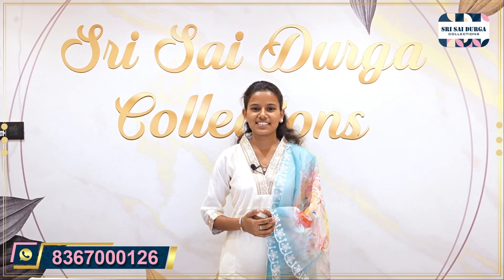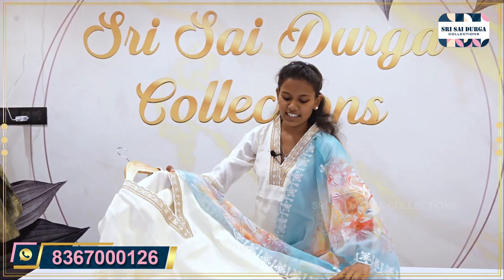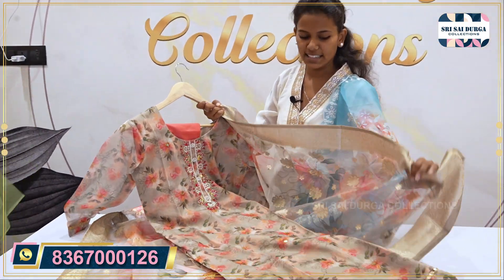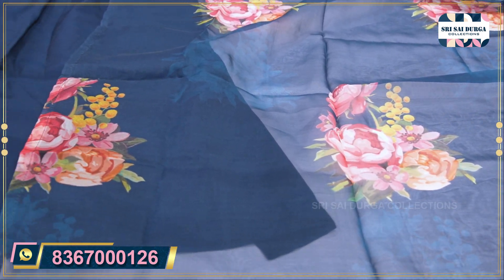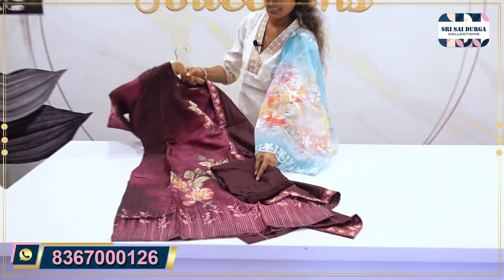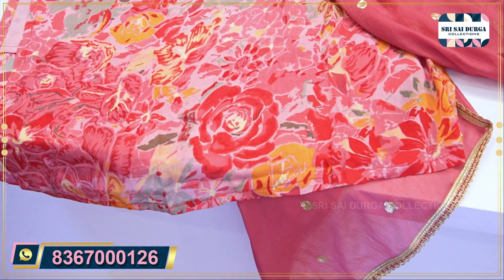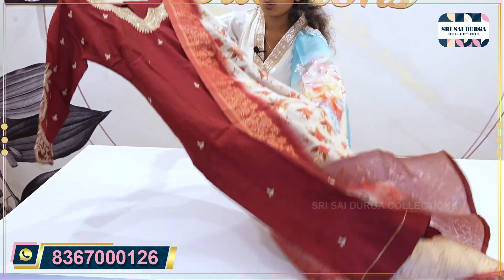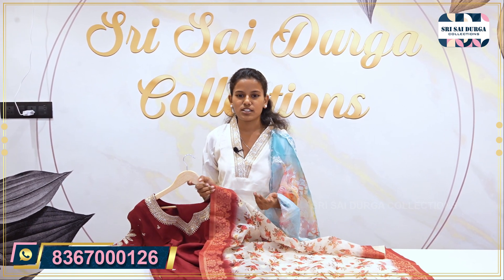Beautiful 3 Piece Muslin Dresses Collection st Best Prices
ADDRESS 👇
#3-5-3, Canara bank lane,
Opp. Pillar No:782, Sumitra Nagar Colony,
Kukatpally, Hyderabad City,
Telangana State, India. Pincode 500072.